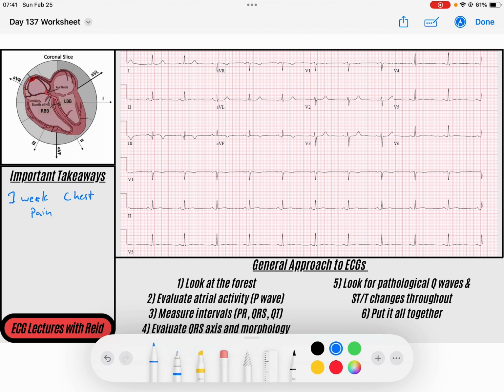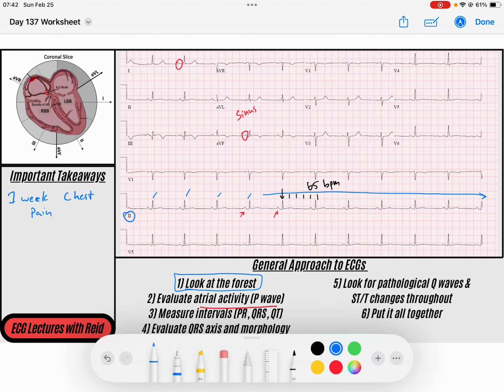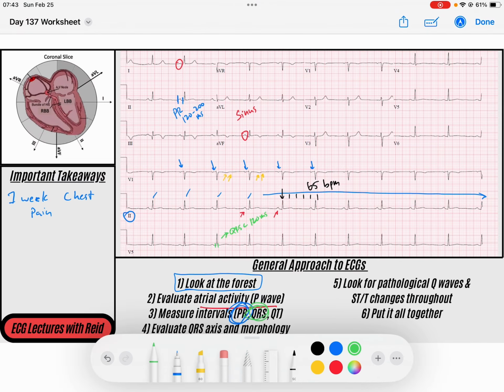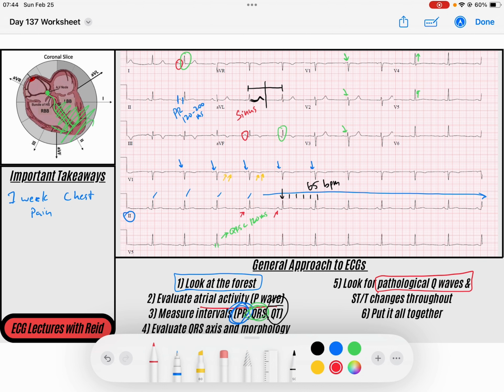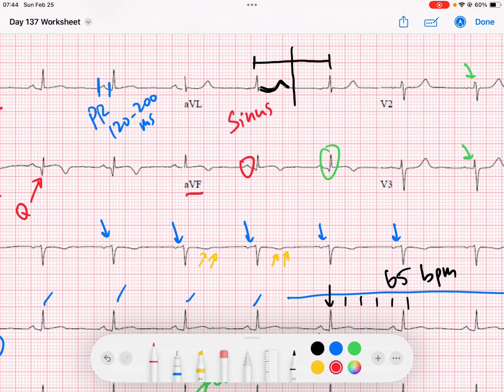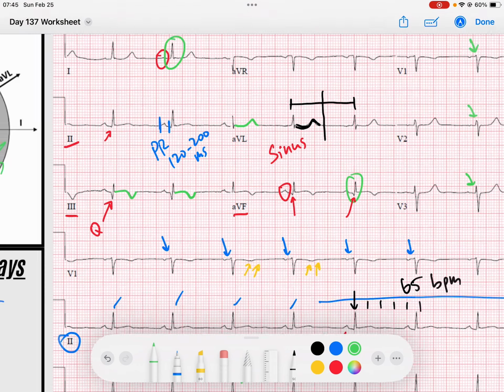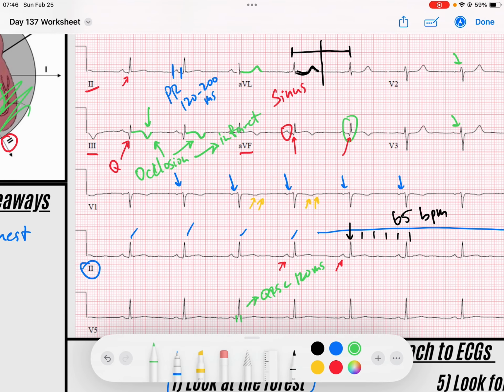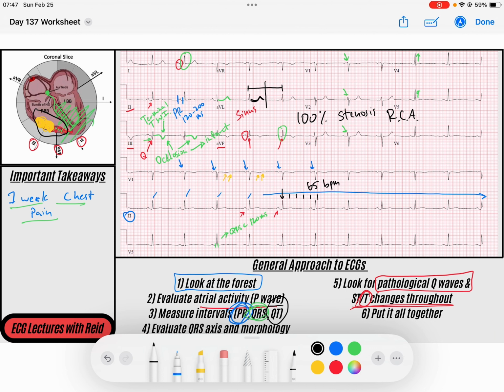EKG Test Yourself | ECG Case Study #137